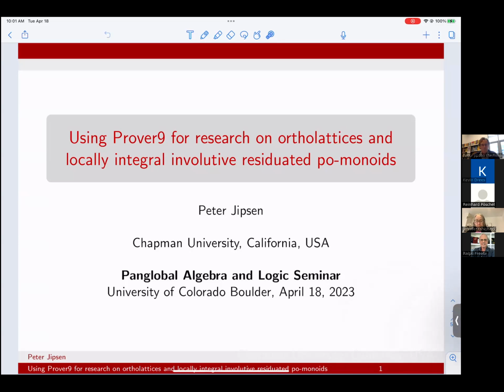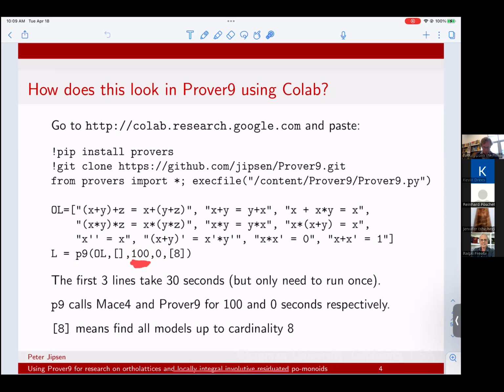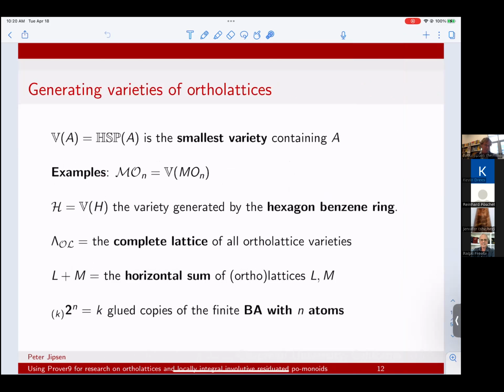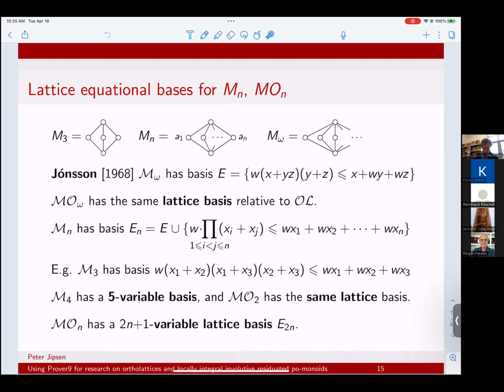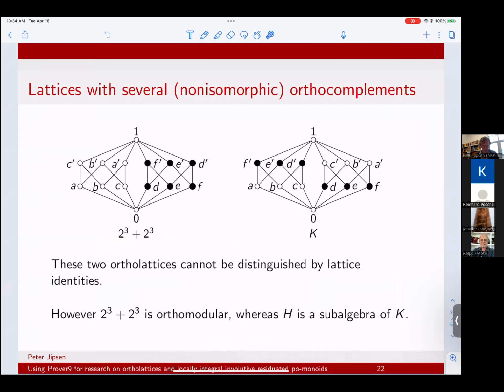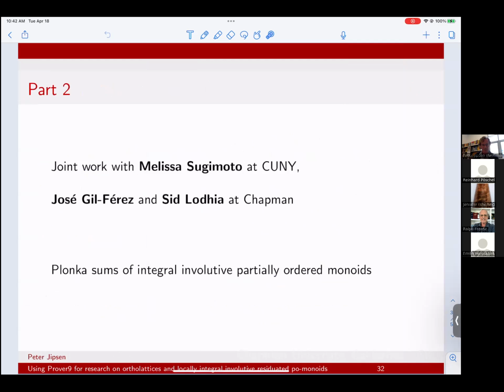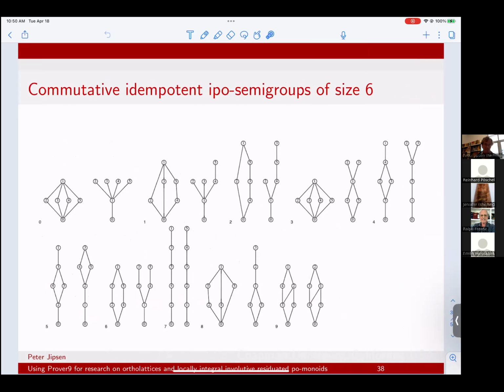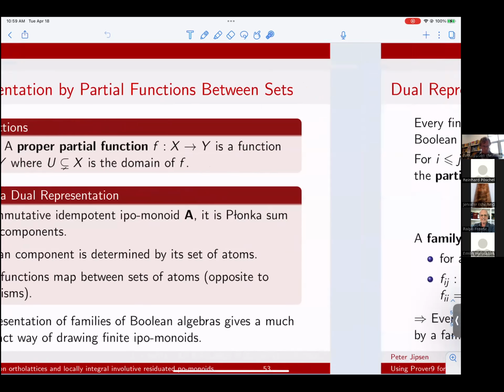PALS 4-18-2023, Peter Jipsen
Using Prover9 for research on ortholattices and locally integral involutive po-monoids